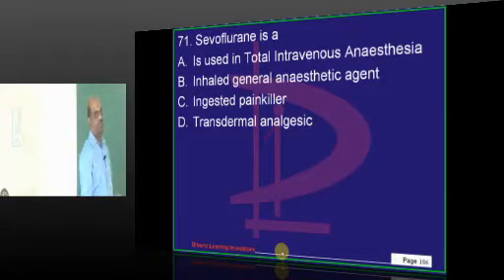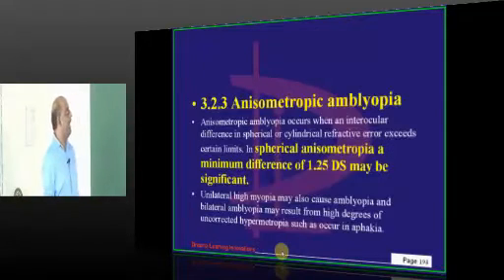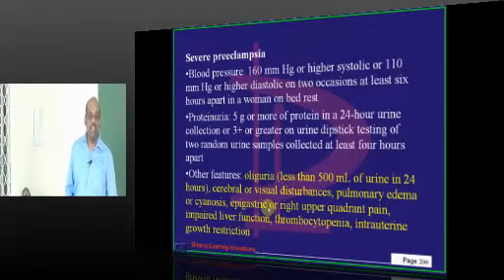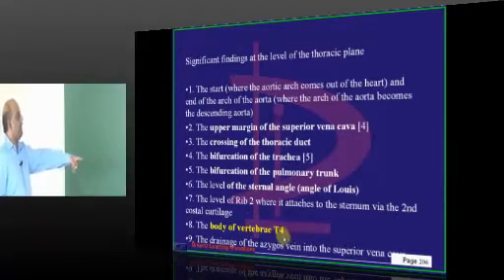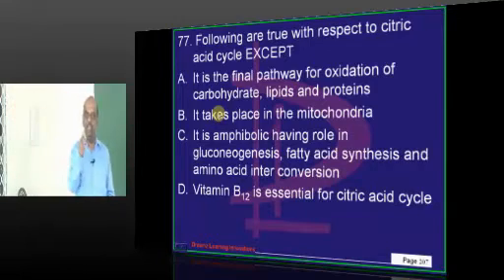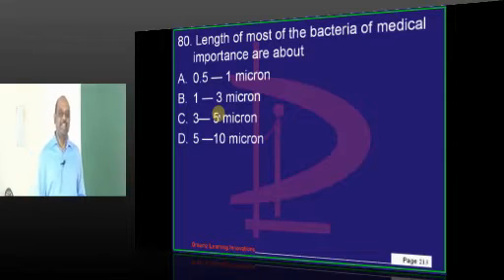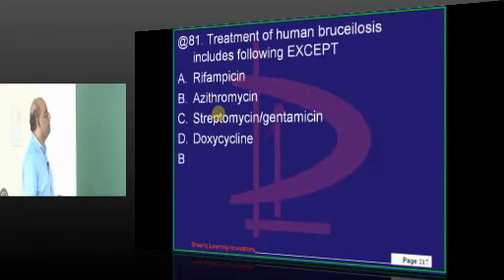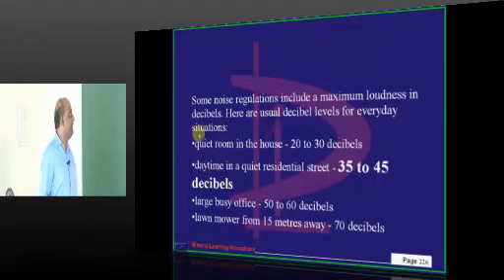NEETPG Coaching Medicine Class Dr. Murali Bharadwaz 28 march 2013 Karnataka 2013 Lec 05